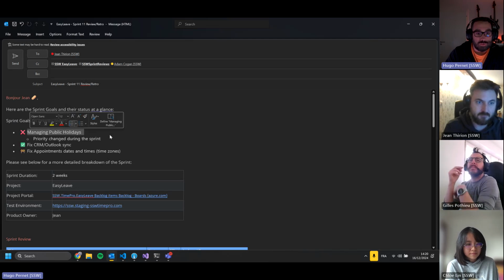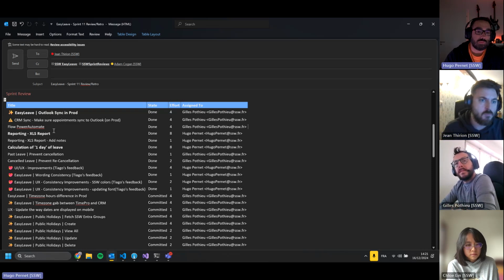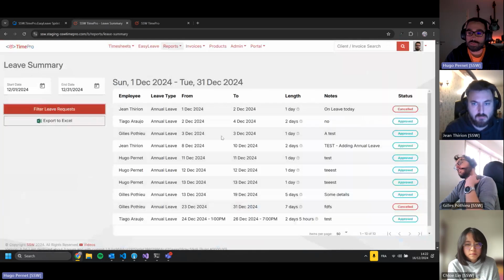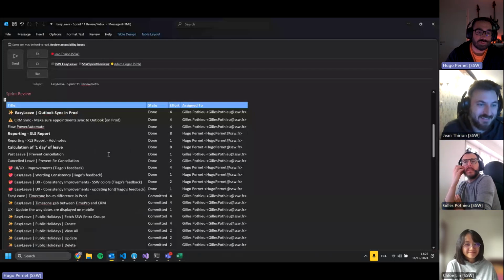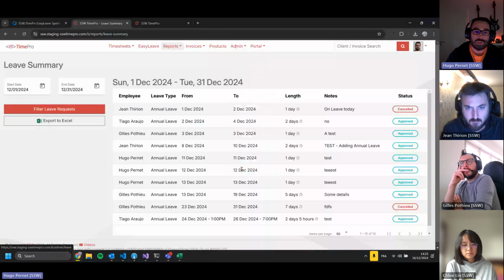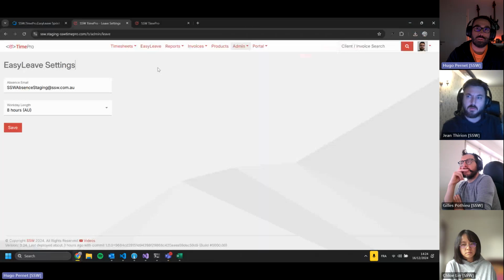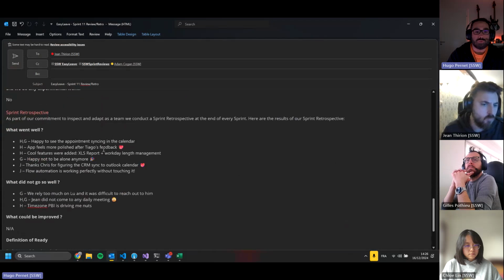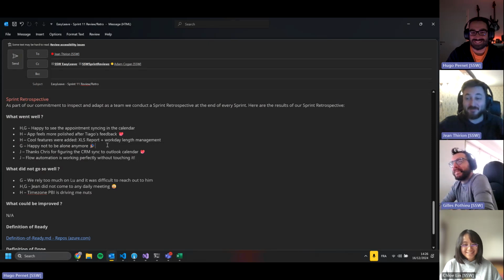EasyLeave - Sprint 11 Review + Retro